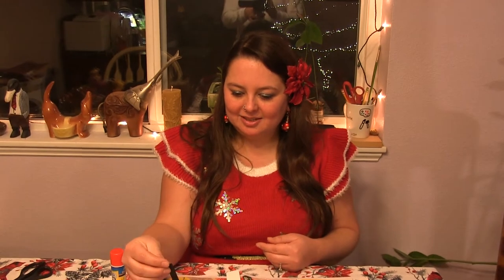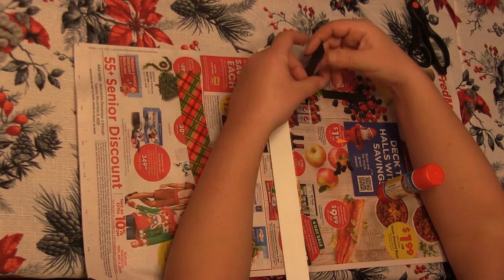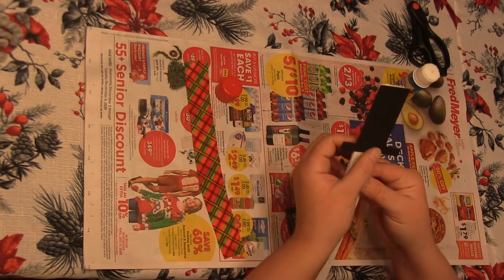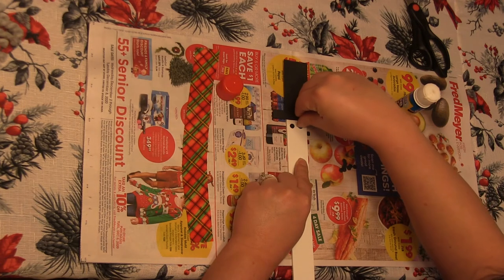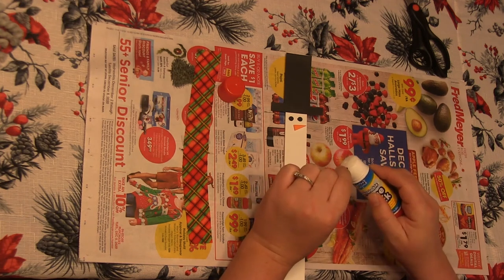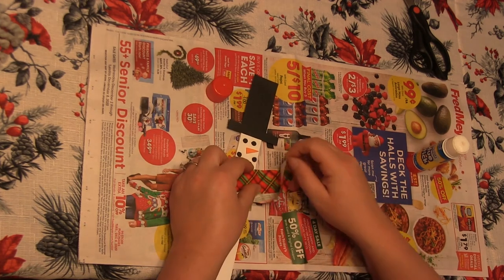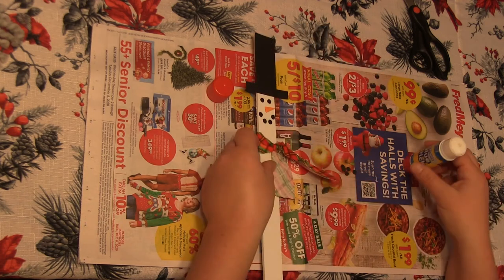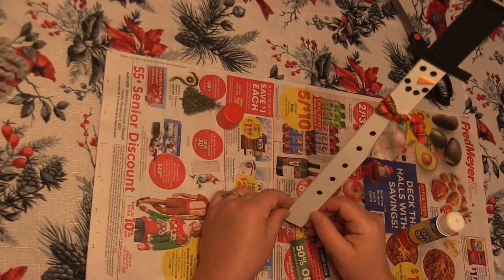Paint Stick Snowman Craft